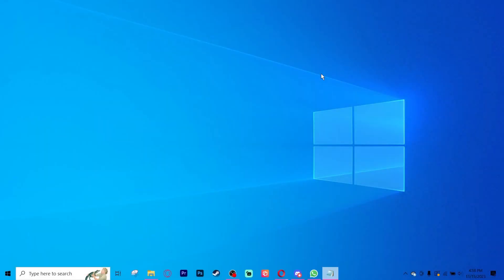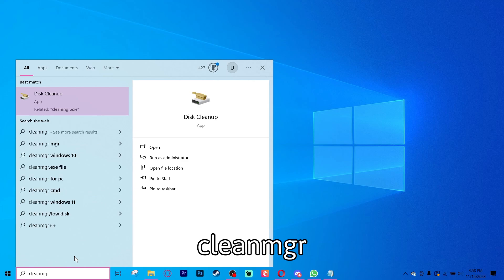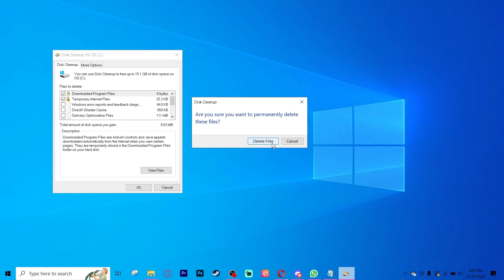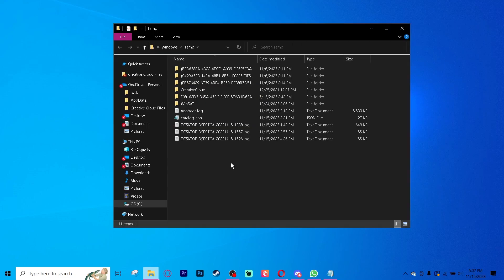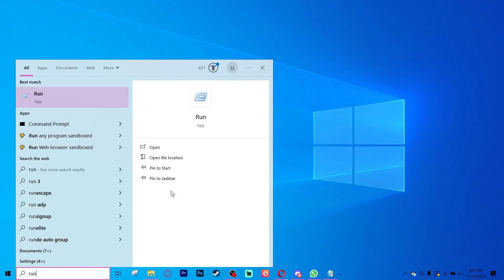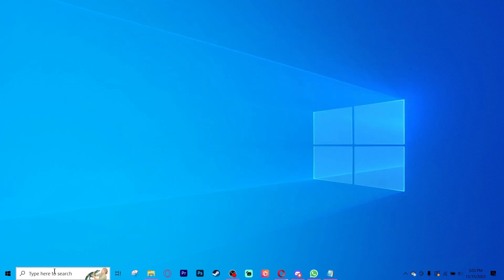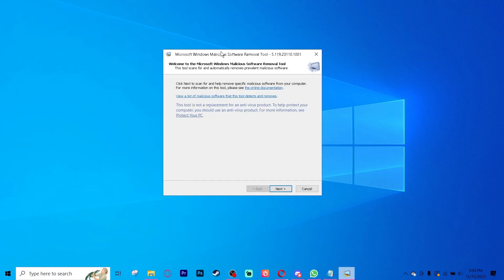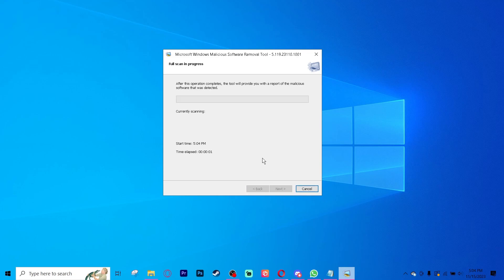How To Delete All Viruses On Windows 10/11| 3 Simple & Easy Steps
In this Video I Show You How To Delete All Viruses On Windows 10/11 In 3 Simple Steps.

Commands:
cleanmgr
Temp
mrt

Timestamps:
0:00-0:05 Intro
0:05-0:29 DiskCleanup
0:29-0:46 Delete Temp files
0:46-1:03 Delete %Temp% files
1:03-1:28 Malicious Software Tool
1:28-1:37 Outro